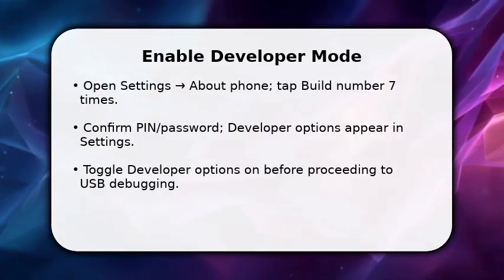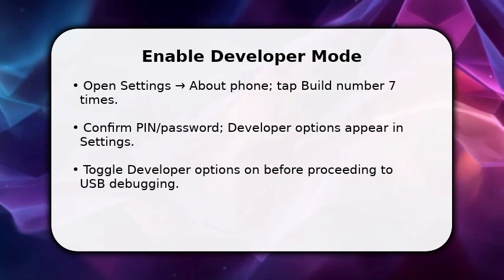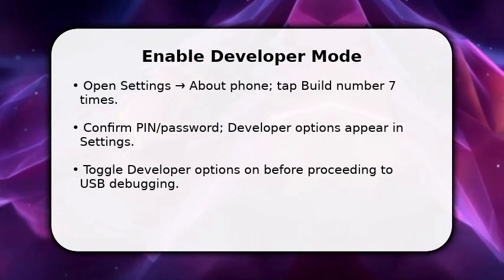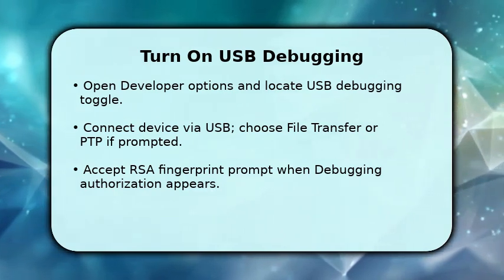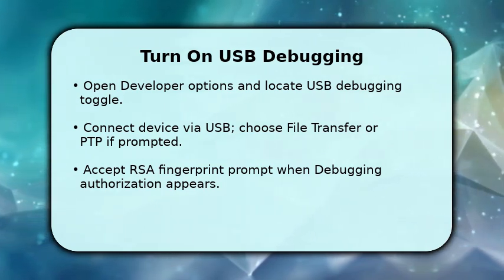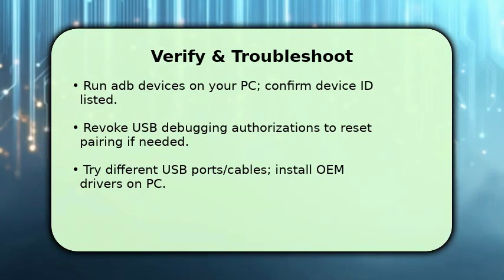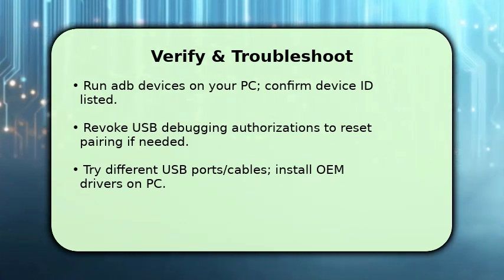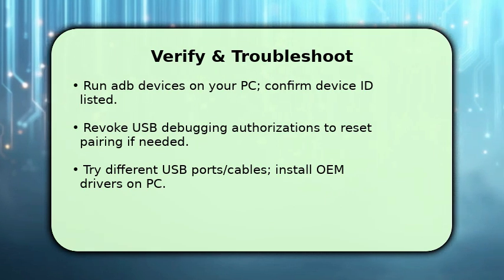How to Use Usb Debugging (only Way)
Dive into the essential guide on USB debugging, a critical tool for Android developers and tech enthusiastsupers. Learn step-by-step how to enable this feature that bridges your device with development tools, troubleshoot issues effectively, and enhance customization options.